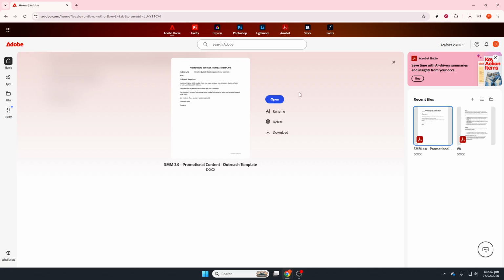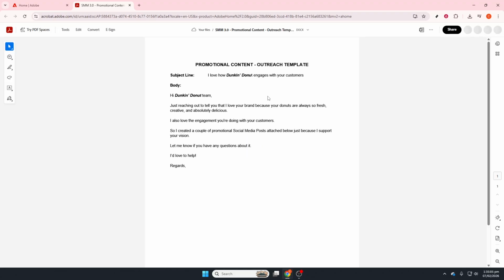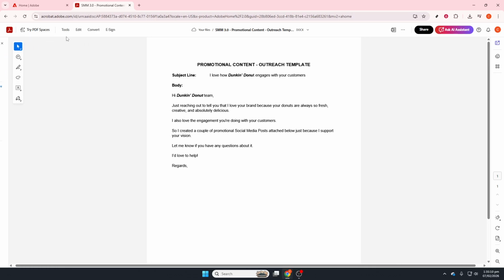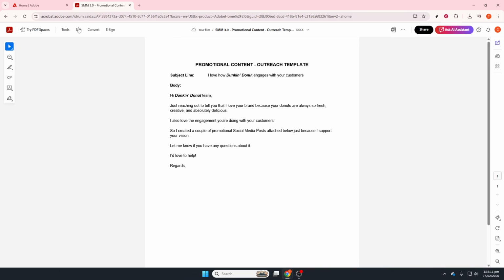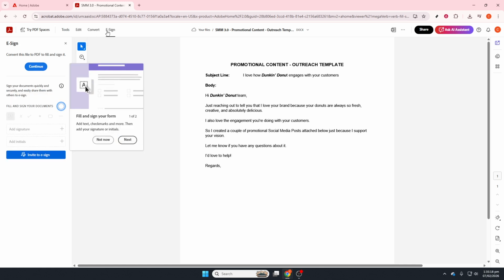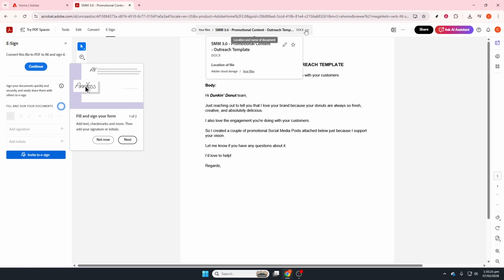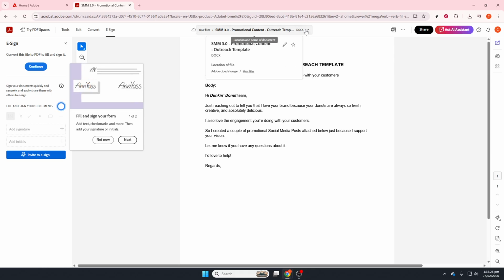How To Remove Password From Pdfs In Adobe Acrobat 2026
Stop typing in that password every time you open your file! 🔓✨ In this video, I walk you through the Ultimate 2026 Guide on How to Remove a Password from a PDF in Adobe Acrobat Pro.